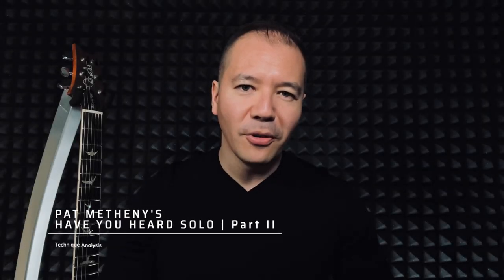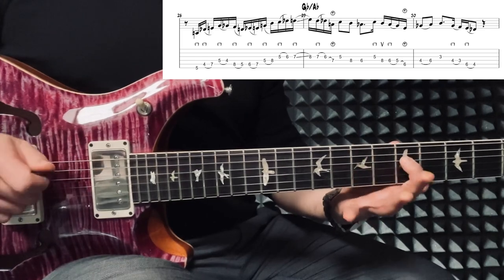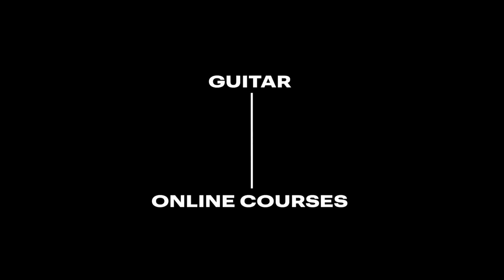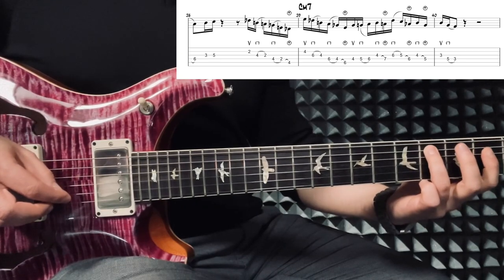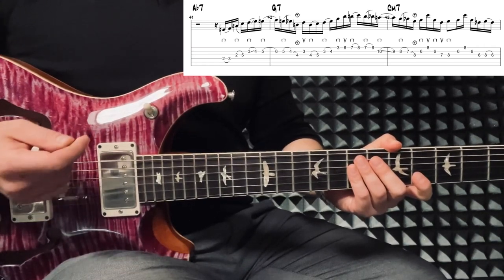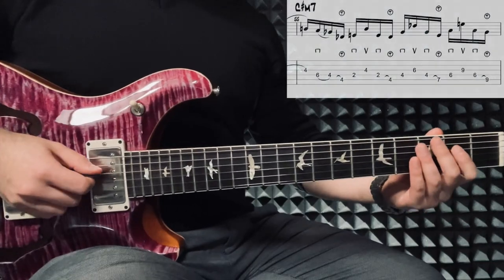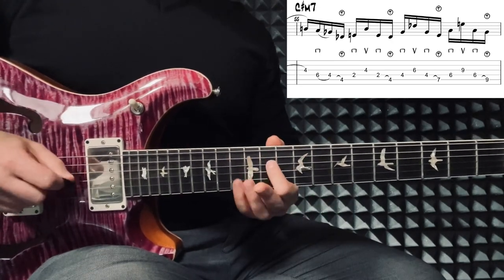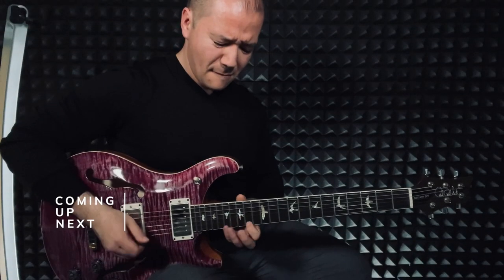Pat Metheny's "Have You Heard" Guitar Solo | PART II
This is part II of an in-depth analysis of Pat Metheny's "Have You Heard" guitar solo from his 1989 release "Letter From Home".